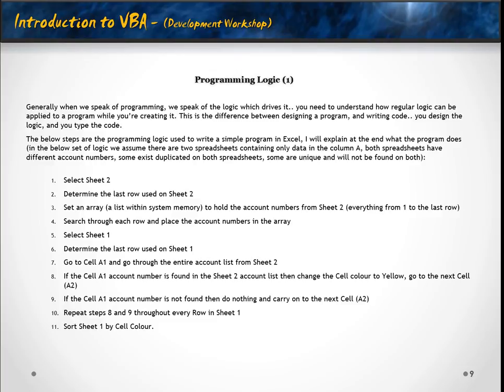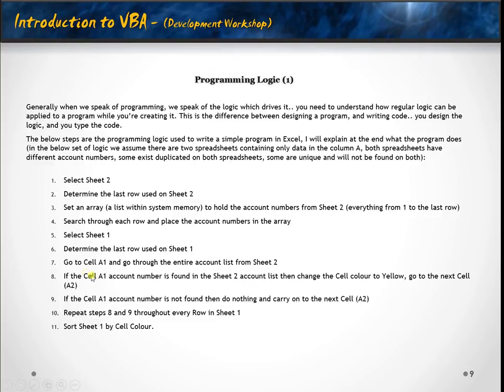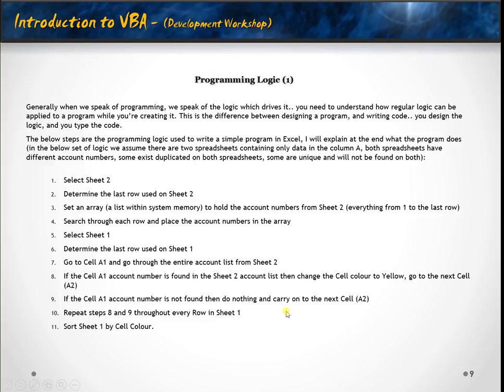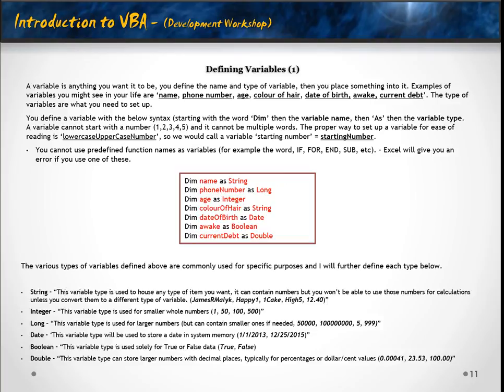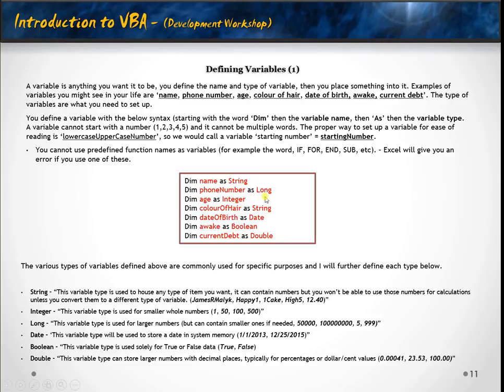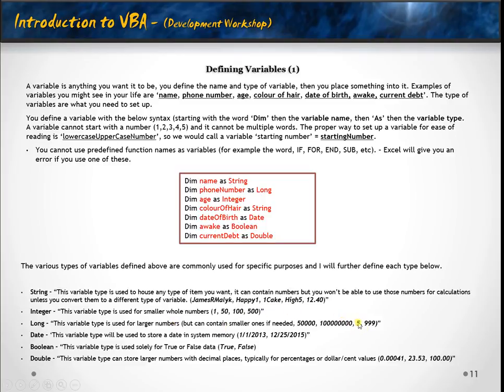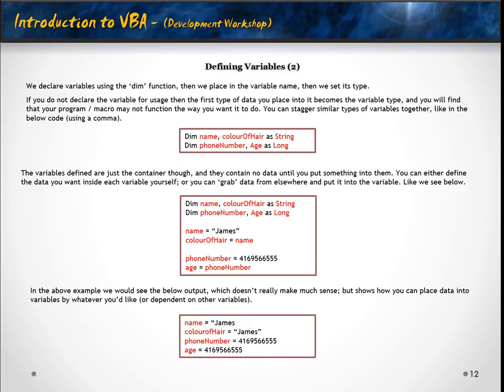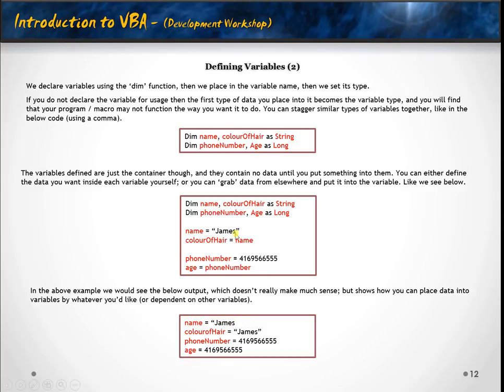VBA Development Module 3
This VBA development module readthrough audio recording talks at a high level about programming logic which we will use as a basis of learning VBA and describes how to define variables (as well as descriptions of various more-commonly-used variables).